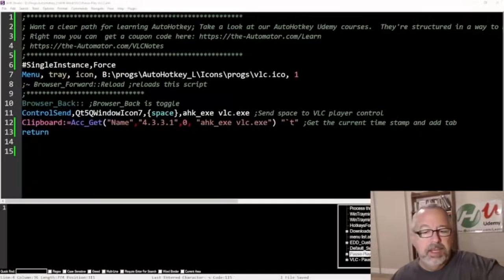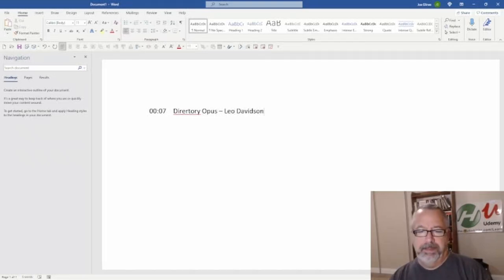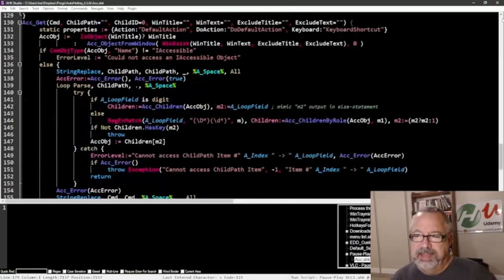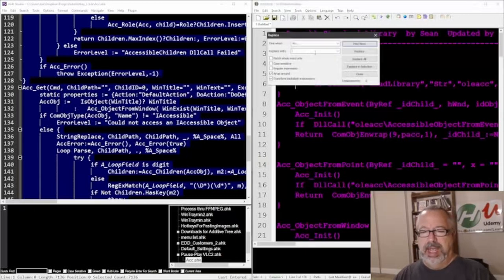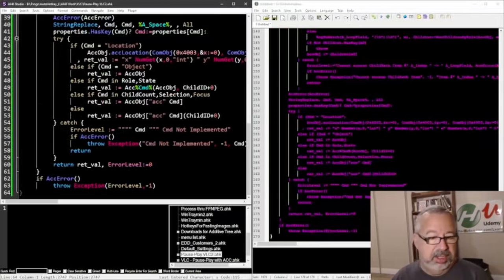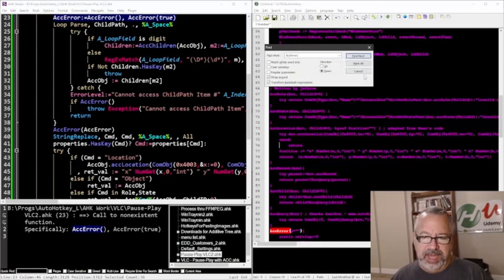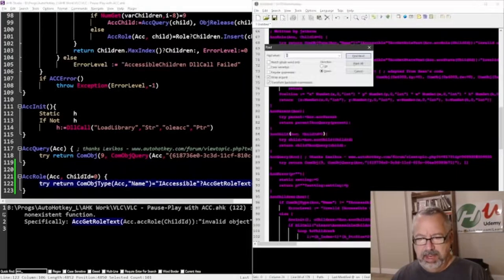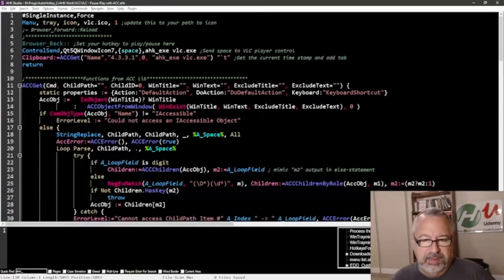VLC Notes and packing up functions from an AutoHotkey library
Here I demo this cool VLC notes player that will help play and pause VLC and also demonstrate how I got all of the ACC functions I needed and included them in the main script.

TLDR: The video demonstrates how to extract functions from the ACC library and use them with AutoHotkey to control VLC media player for note-taking purposes.

1. 00:00 📝 Joe Glines from Automator shares how to extract functions from the ecc library for note-taking with VLC.
 1.1 Joe Lyons from Automator forgot to include the link to the acc library in his video on a tool for taking notes with VLC, so he decided to document how to pull out functions from the ecc library instead.

2. 00:38 👀 Using a toggle switch and hotkey, the speaker shows how to stop videos and use control send functionality to get timestamps for note-taking.
 2.1 The speaker demonstrates a toggle switch and hotkey to stop videos, and uses control send functionality to get the timestamp of the video for note-taking purposes.

3. 01:46 🎬 Use a hotkey to control VLC media player without switching to it by leveraging the ACC library in your function library.
 3.1 The speaker demonstrates how to use a hotkey to control VLC media player without switching to it, leveraging the ACC library in their function library to avoid using an include.

4. 02:46 🧹 The speaker cleaned up the acc library by removing redundant documentation and unused functions.
 4.1 The speaker cleaned up the acc library by removing redundant documentation and unused functions, and had to go through each function to ensure they were not needed before copying and pasting the library.

5. 04:24 📝 Replace acc underscore with acc in AutoHotkey library and use acc get to find and replace specific instances in VLC2.
 5.1 Replace all acc underscore with acc in AutoHotkey library and specify specific replacements in code, then use acc get to find and replace specific instances in VLC2.

6. 05:18 💻 Had to troubleshoot program launch error by copying and pasting parameter and checking for errors.
 6.1 The speaker encountered an error while trying to launch a program and had to troubleshoot by copying and pasting a parameter and checking for errors.

7. 06:22 🔍 The speaker found and removed unnecessary code and errors in a file with 178 lines.
 7.1 The speaker went through a file with 178 lines and found some big blocks that could be removed, including libraries that should no longer be included, and discovered some errors that were missed earlier.

8. 07:52 📝 Creating a self-contained script can avoid dependency issues when including files and functions in a library.
 8.1 Relaunched with new acc role, copied pcc, saved and ran, and refreshed with hotkey.
 8.2 The speaker explains the pros and cons of including files and functions in a library and demonstrates how to create a self-contained script to avoid issues with dependencies.